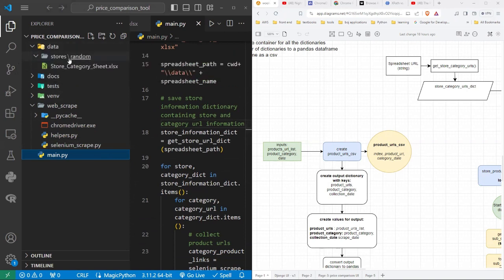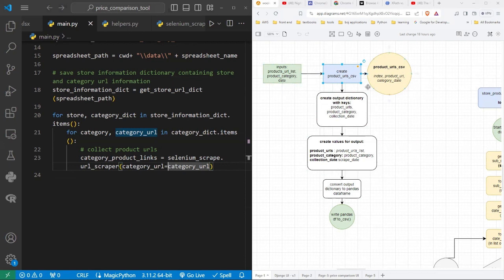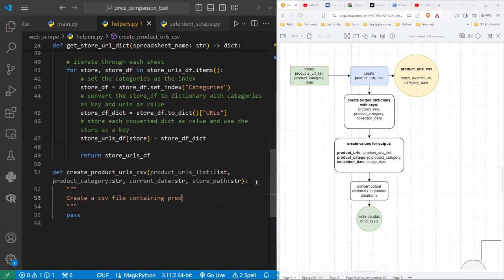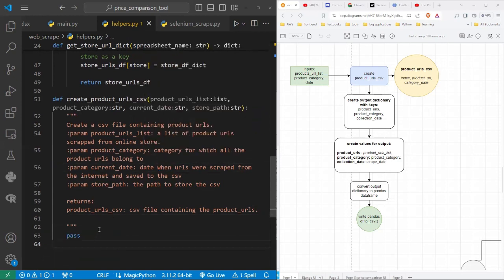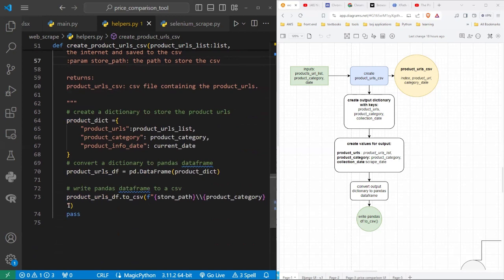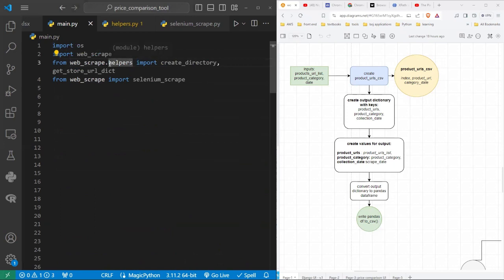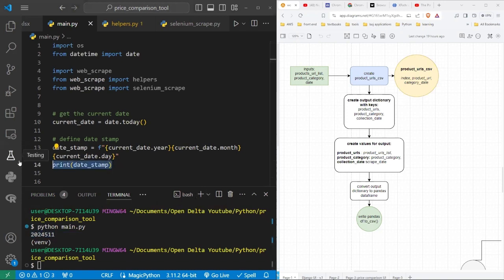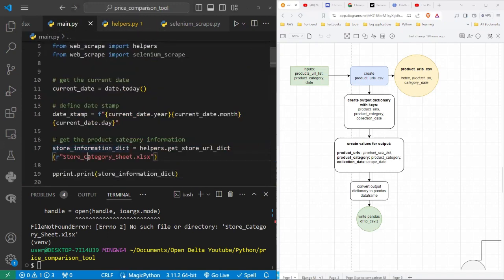Price Comparison Tool - Scraping Product URLs (3 of 4)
In this video, I go through the process of scraping product information from Woolworths’ online store. This involves creating a Python function that instantiates a selenium web driver for Chrome and using CSS selectors to select items of interest on the Woolworths' product page. You will also learn common programming control structures such as while and for loops and how to use exception handling to ensure your program, if it fails or when it fails, fails gracefully.